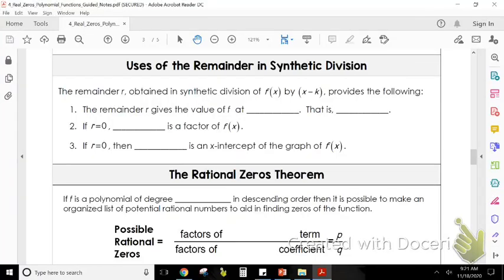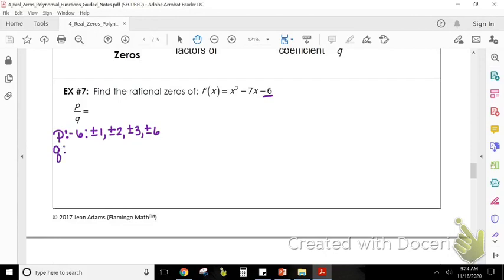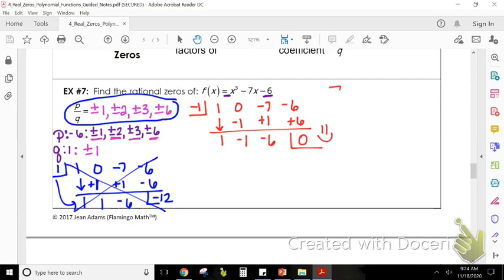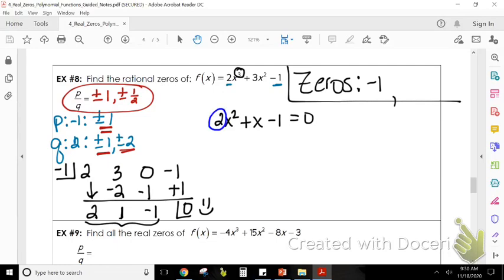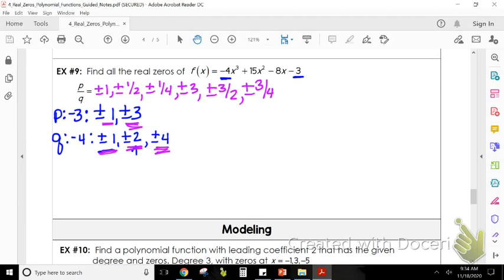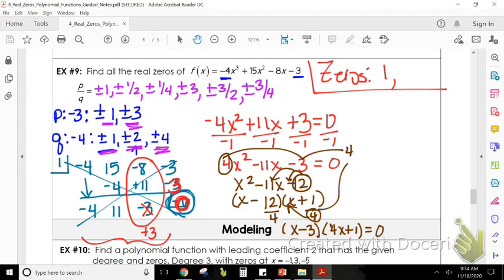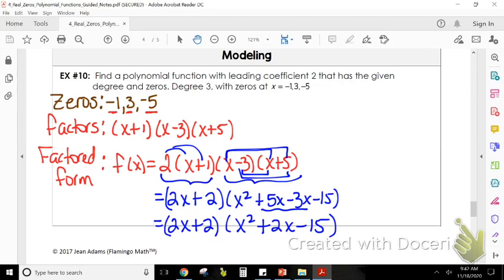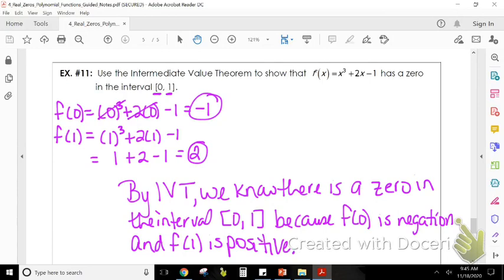PC 2.4 Part 2